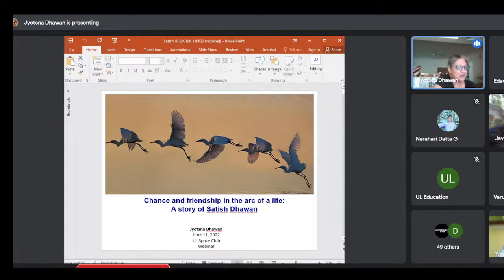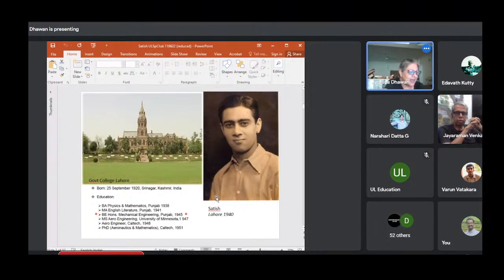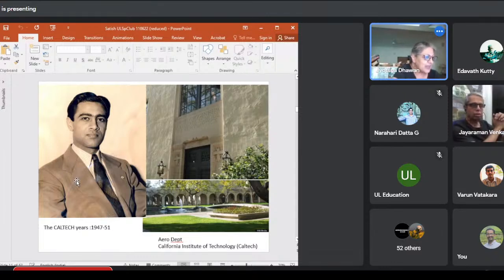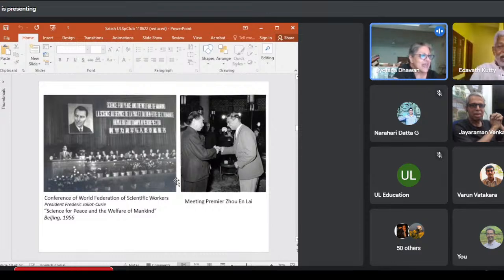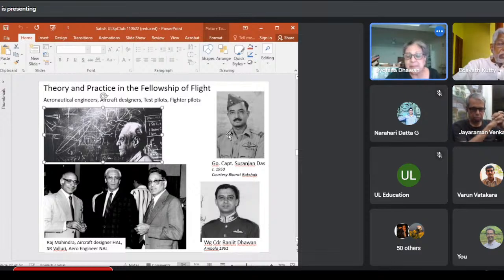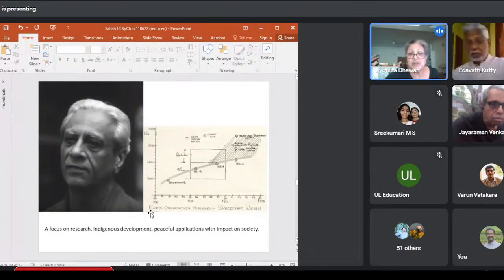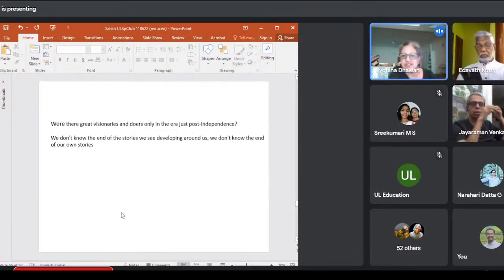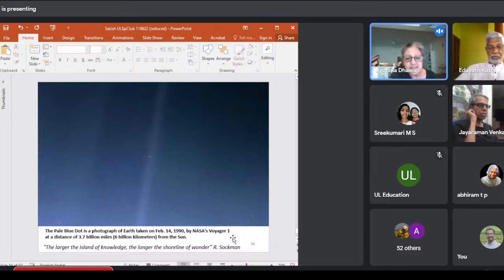WEBINAR SESSION 48 SATISH DHAWAN - CHANCE AND FRIENDSHIP IN ARC OF A LIFE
WEBINAR SESSION 48    SATISH DHAWAN - CHANCE AND FRIENDSHIP IN ARC OF A LIFE   Prof.Jyostsna Dhawan   , Emeritus Scientist CCMB Hydrabad and Professor Academy of Scientific and Innovative  Research